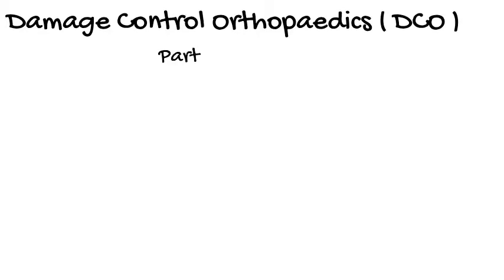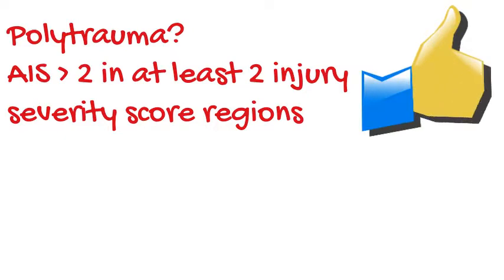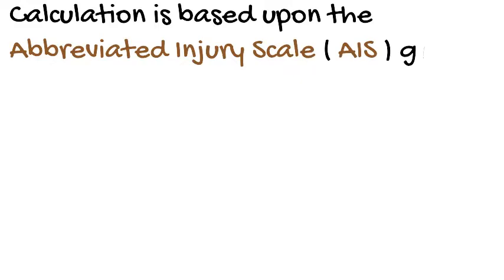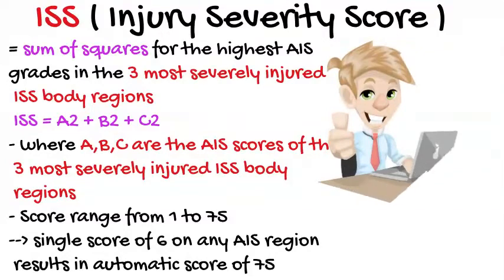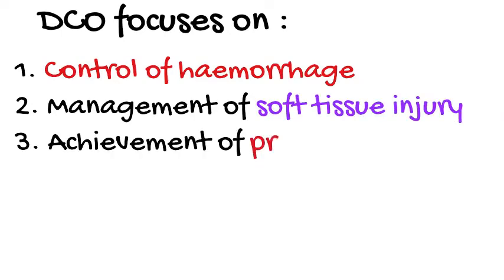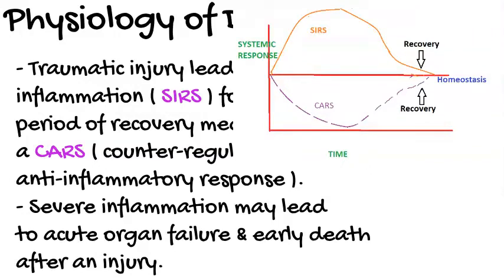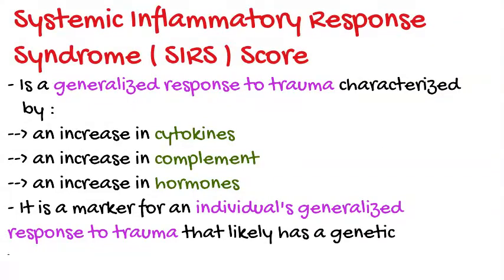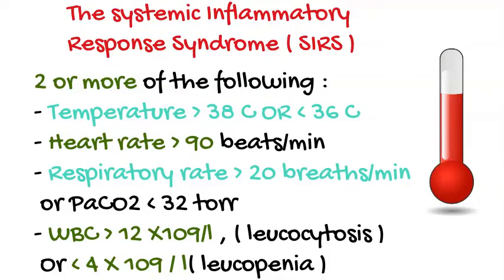DCO ( Damage Control Orthopaedics ) Part 1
Discuss regarding polytrauma and polyfracture definition Definition polytrauma  based on Pape et al, 2012 ), regarding ISS ( Injury Severity Score ) , Regarding AIS ( Abbreviated Injury Scale ) grades, when is the 3 peak time of death during trauma : first peak : immediate death, second peak : early death & third peak : late death after trauma. The physiology of DCO( including CARS ) and SIRS ( Systemic Inflammatory Response Syndrome ) score.